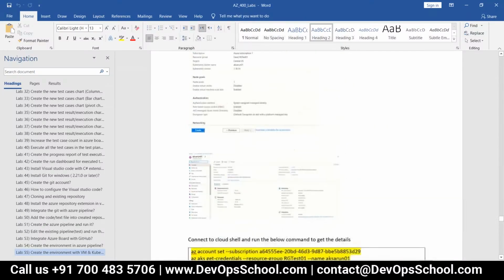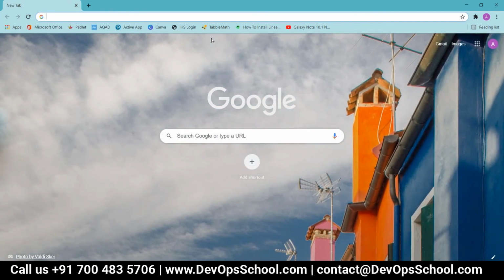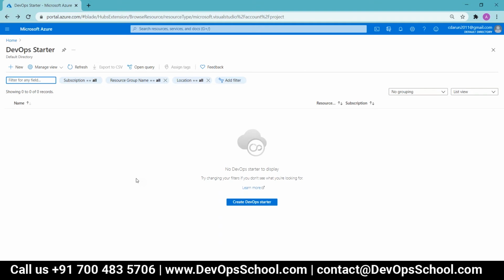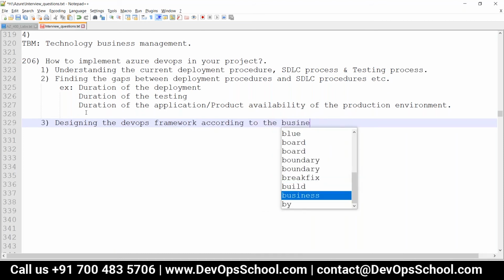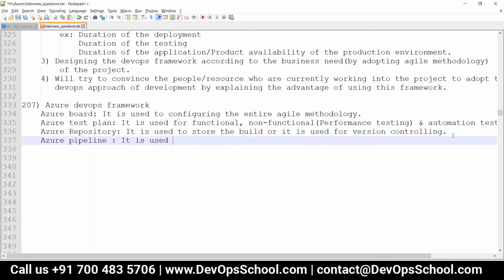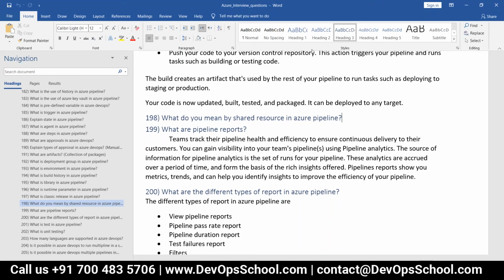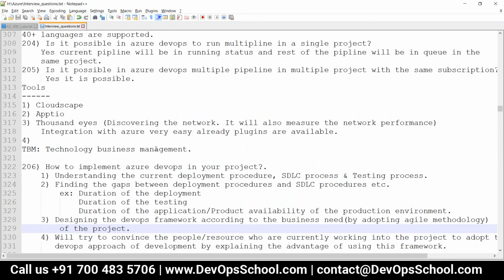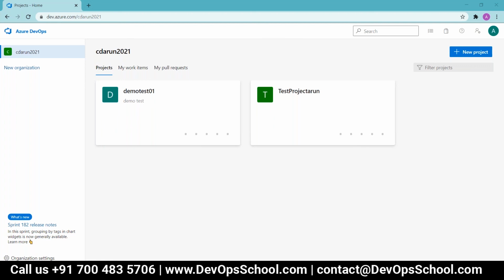Master in Azure DevOps Course | Microsoft Certification Exam - AZ - 400 | Session 12 - by Scmgalaxy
In this video tutorial, we are going to learn about Master in Azure DevOps. The "Mater in Azure DevOps" is an expert-level Certification, Candidates with this certification officially hold the status of Microsoft Certified Azure DevOps Engineer Expert.

After going through this tutorial I can assure you that the concept and understanding of the Master in Azure DevOps will be absolutely clear to you.

How to join Channel Membership:-

1. DevOps Certified Professionals (DCP)

2. Site Reliability Engineering Certified Professionals (SRECP)

3. DevSecOps Certified Professionals (DSOCP)

4. Master in DevOps Engineering (MDE)

5. Kubernetes Certified Administrator & Developer (KCAD)

6. GitOps Certified Professional (GOCP)

7. Master in Observability Engineering (MOE)

8. MLOps Certified

9. DataOps Certified Professional (DOCP)

10. AiOps Certified Professional (AIOCP)